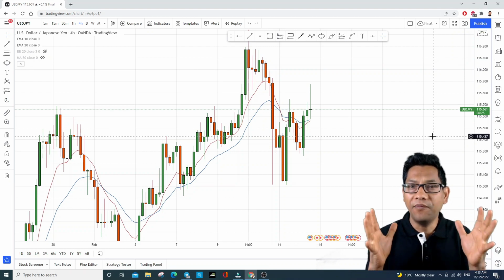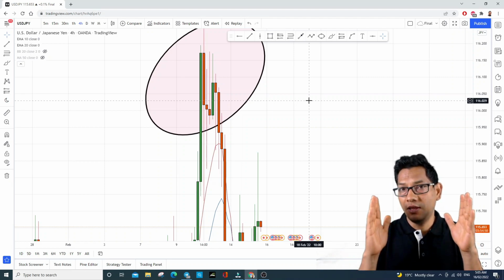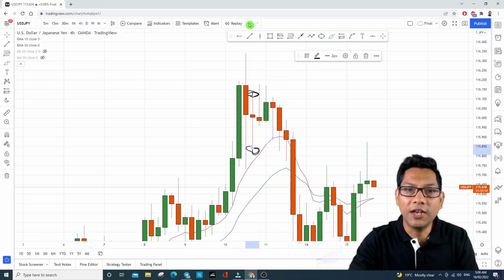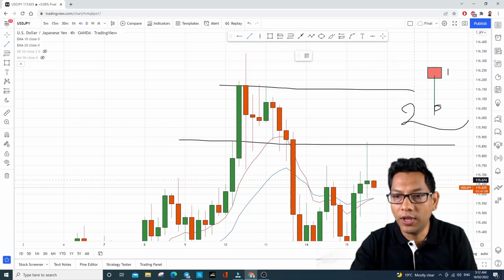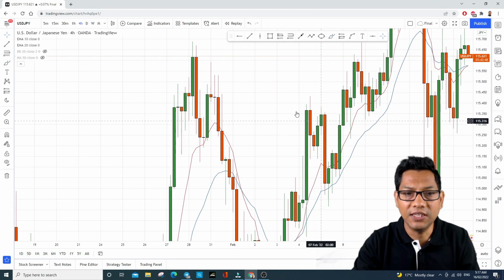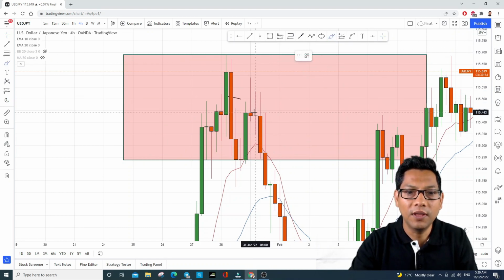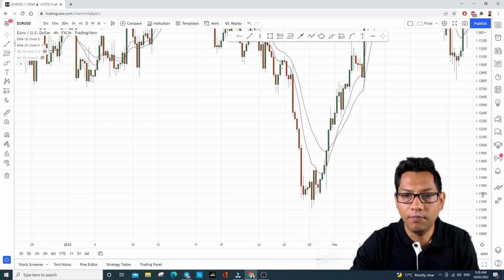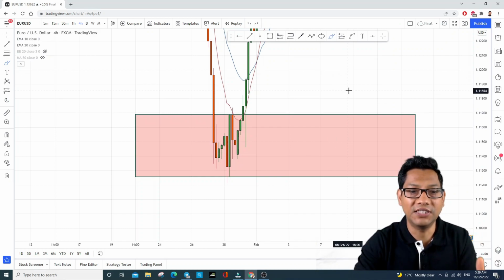SECRET Technique To Read Priceaction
In this video, I have discussed a secret technique to read price action in forex or any market. Price action trading is all about the understanding battle between buyers and sellers.  Now, whatever price action trading strategy you are applying, if you cannot figure out how the price action is developing it is impossible to keep a very high probability edge in the market. So price action trading is all about reading the price action based how buyers or sellers are reacting to the market.
To grasp the full concept, watch the video till the end.